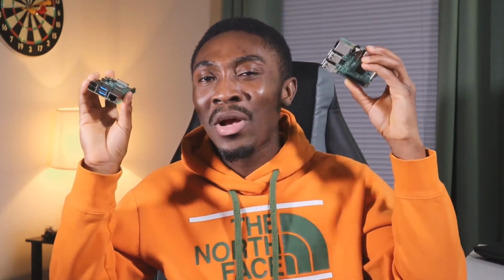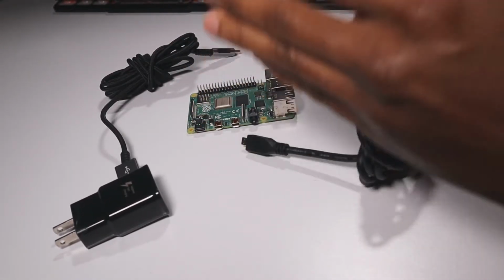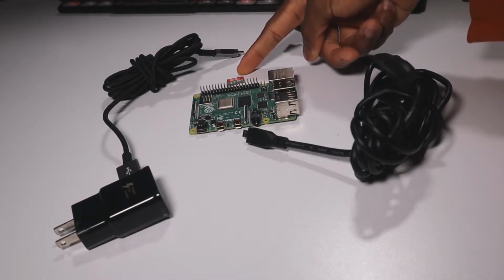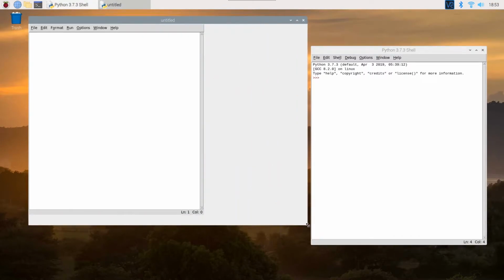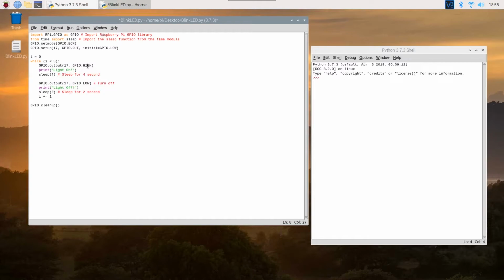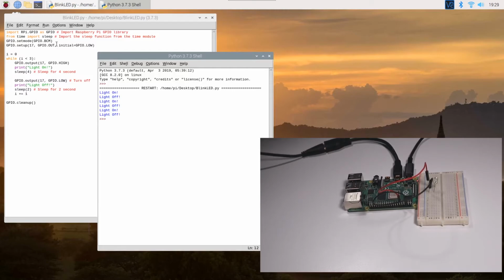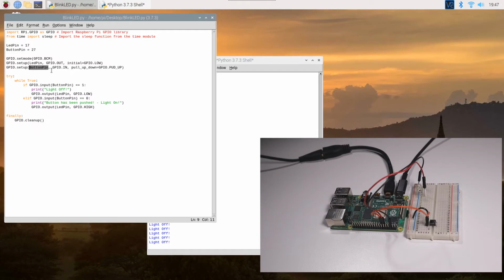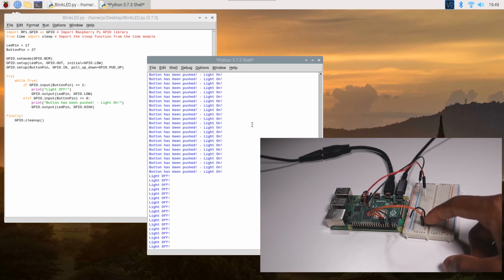Raspberry Pi 4 Blink LED and Switch Control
In this video, I quickly flash an SD card with the Raspbian operating system for my newly bought Raspberry Pi 4. Then, setup the raspberry Pi 4, write a python script to automatically turn an LED on and off. A switch is added to the circuit and the script is modified to manually turn on the LED using the script.